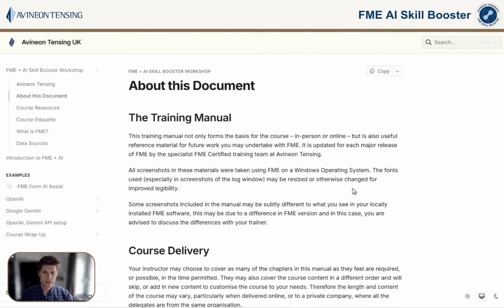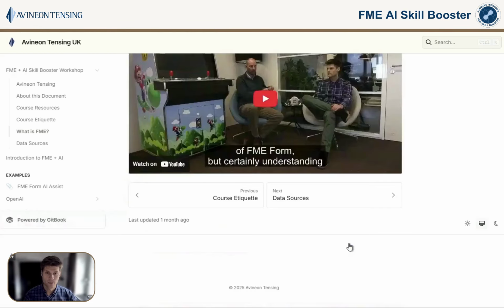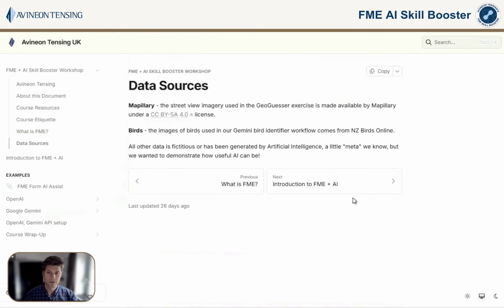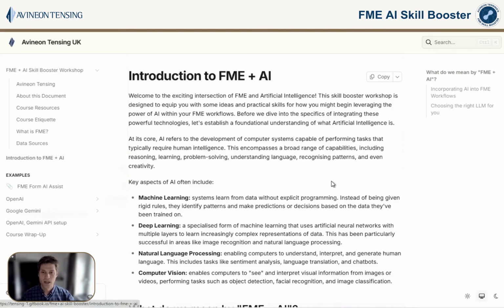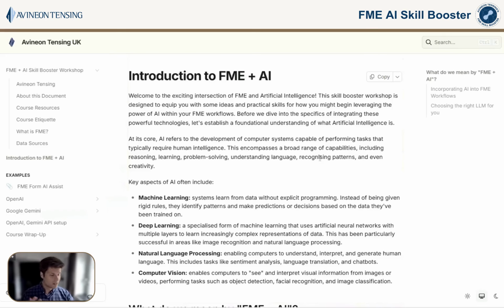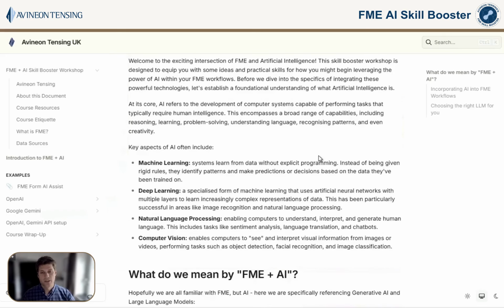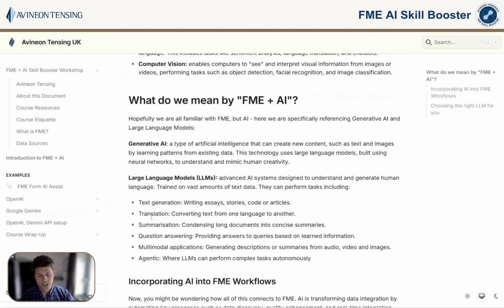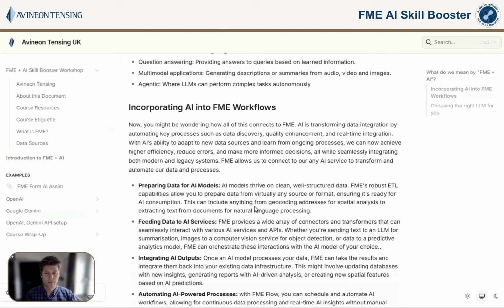AI Skill Booster Intro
2025 Ready to work smarter, not harder, in FME? In this video from our AI Skill Booster series, we dive into FME's AI Assist. Discover how this intelligent feature, including the new FME 2025.1 AI assistant, helps you with everything from writing tricky regular expressions and SQL queries to now a context-aware FME expert that offers instant, reliable guidance. It's designed to simplify your FME challenges, making workflow development faster and more intuitive for everyone.